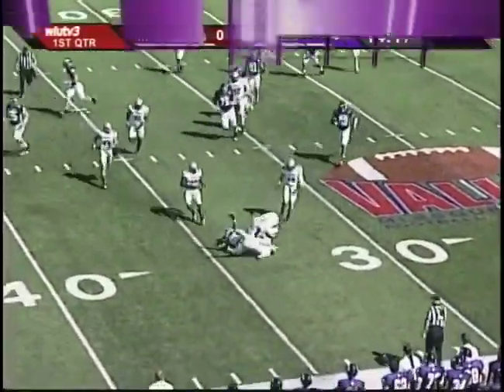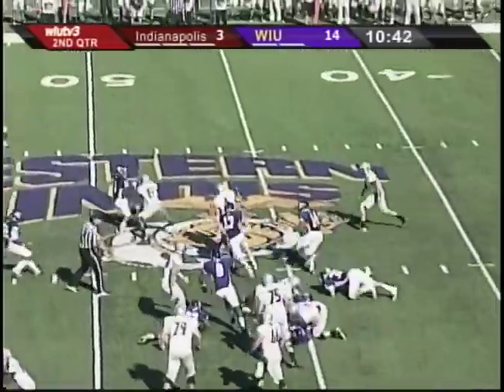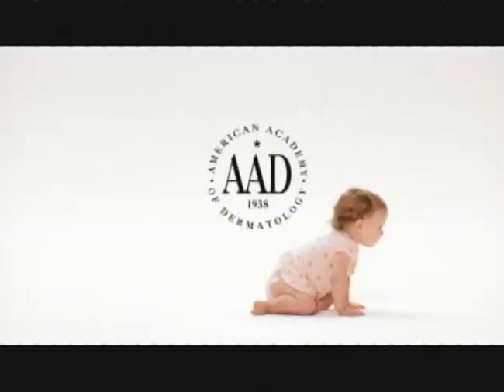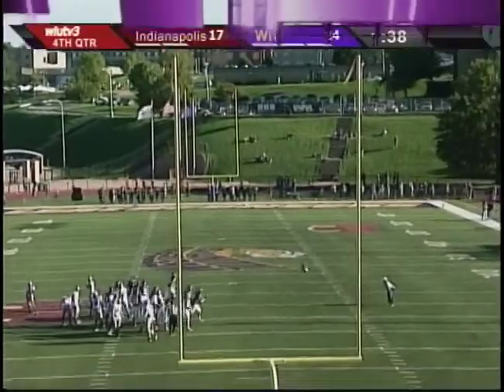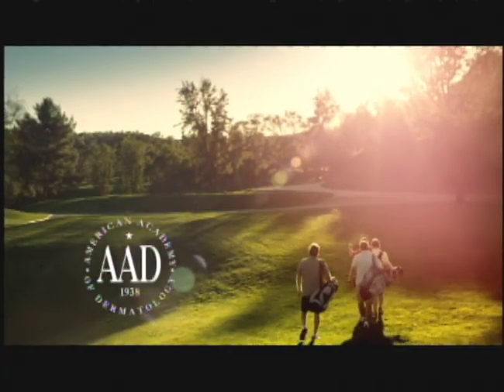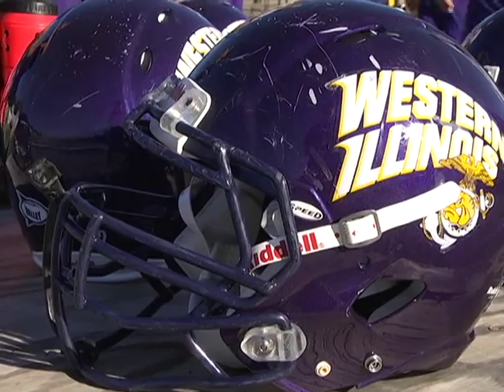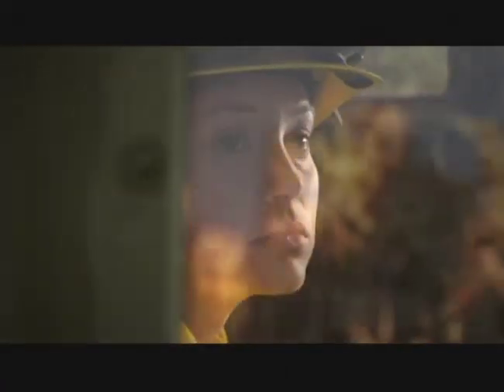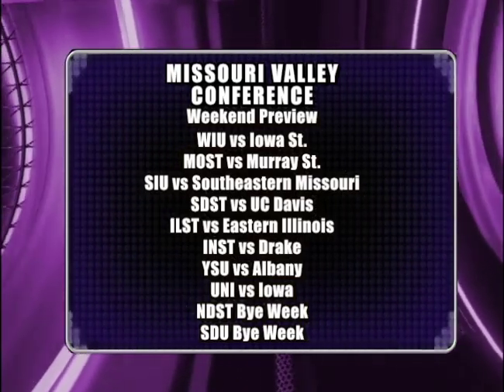Pigskin Preview Week 2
Head Coach Mark Hendrickson goes over highlights and gives analysis of the week 2 victory over Indianapolis.